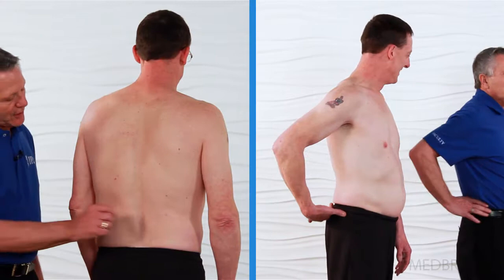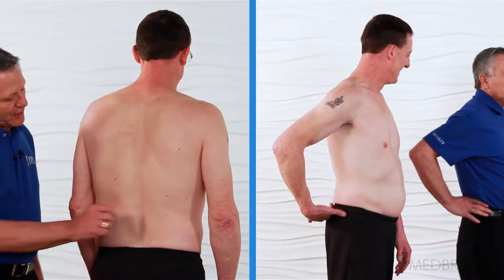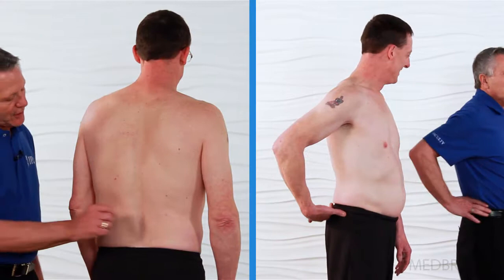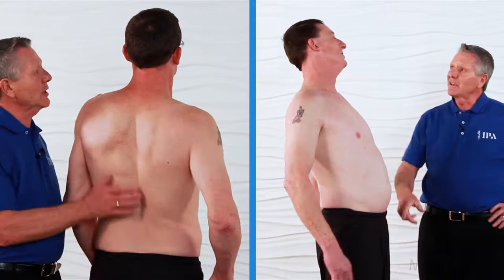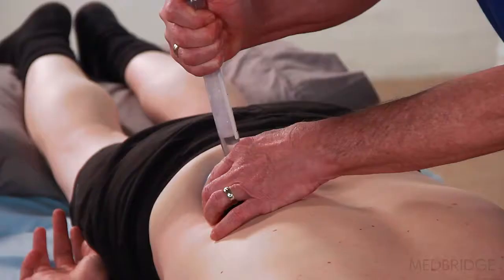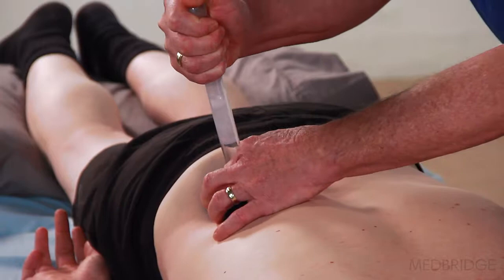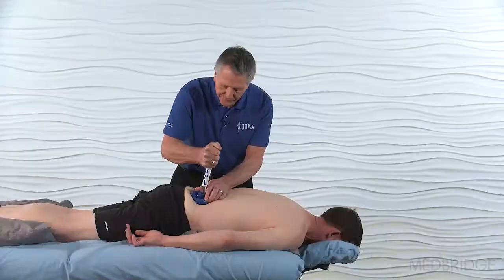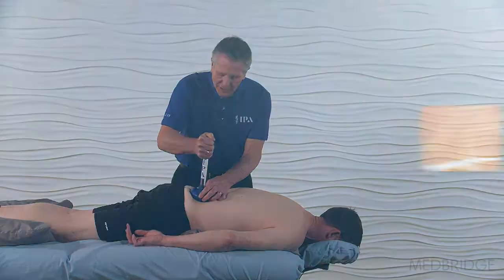Interconnectivity of Body's Connective Tissues & Articulations - Gregg Johnson | MedBridge